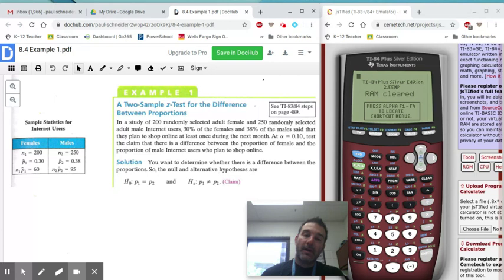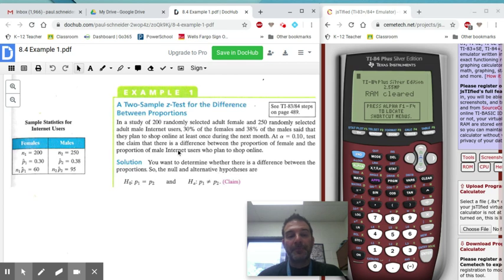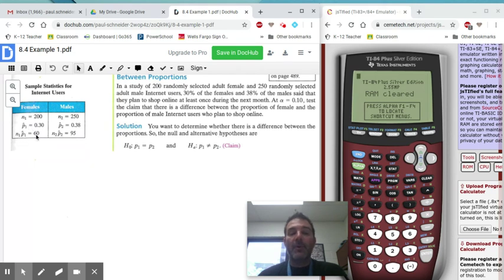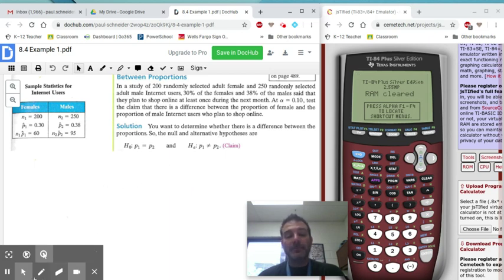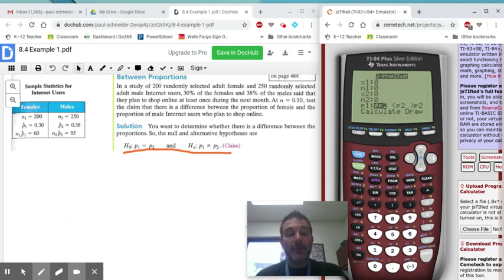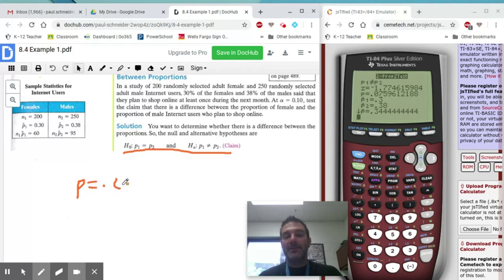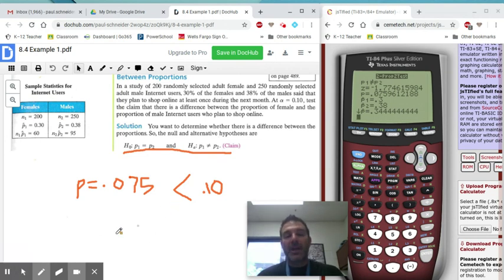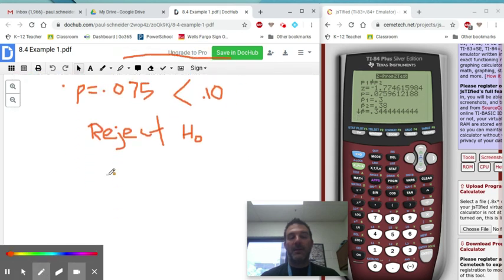8.4 Example 1